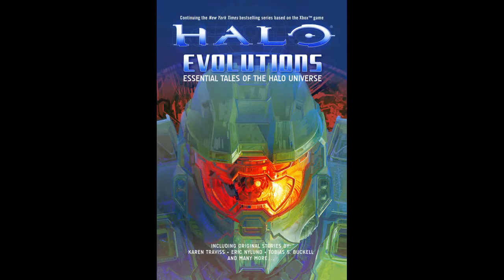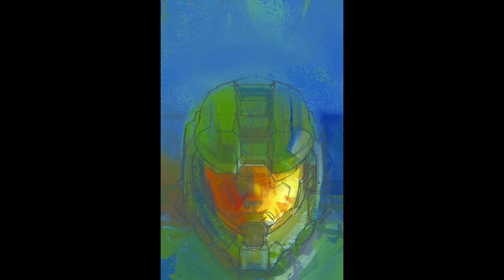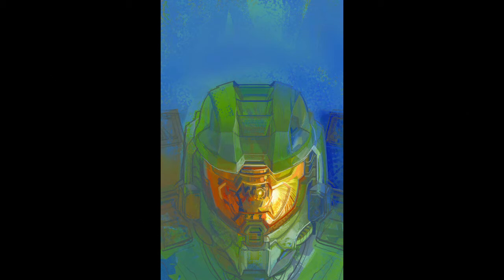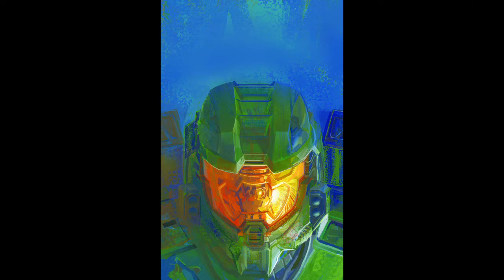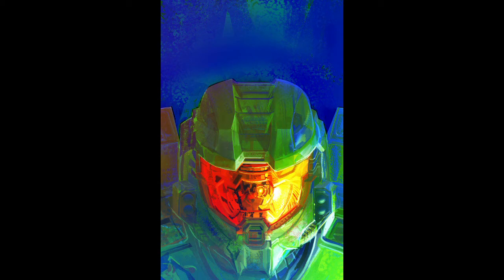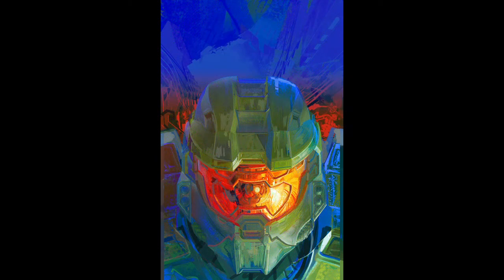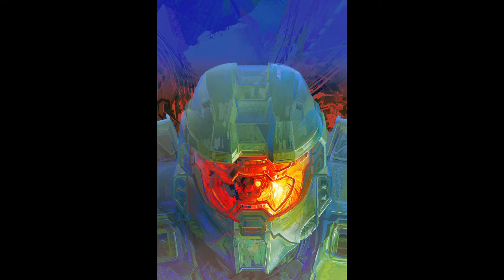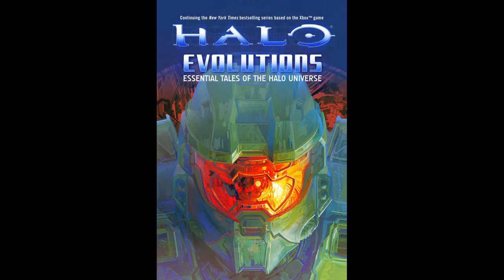Halo Waypoint - Painting the Cover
See how 343 Industries concept artist Gabriel Garza illustrated the cover of the upcoming Halo: Evolutions. In this video, Gabriel takes you from a blank page to the final cover.
Halo: Evolutionsfeatures a wide variety of tales set across the span of the Halo universe. Contributing brand-new original stories are New York Times bestselling Halo novelists Eric Nylund and Tobias Buckell, as well as Halo newcomer and #1 New York Times bestselling author Karen Traviss. The collection also includes a number of other bestselling and award-winning writers along with contributions from the game writers and creators themselves, such as original Halo contributor, Robt McLees of Bungie, LLC.